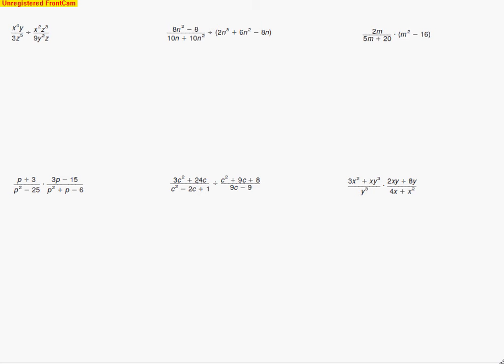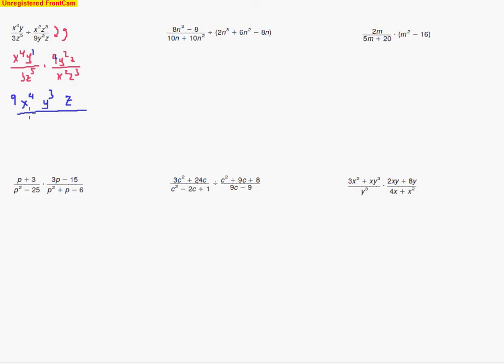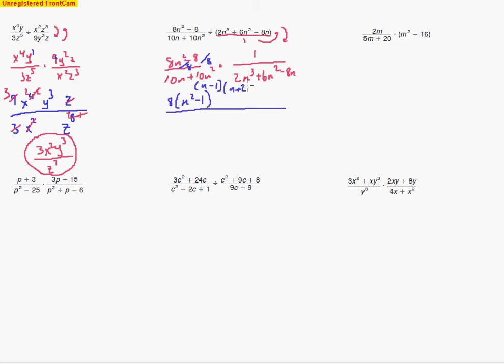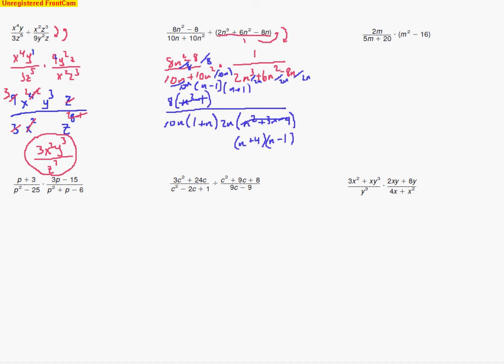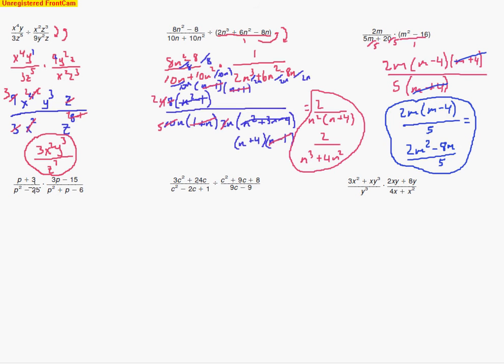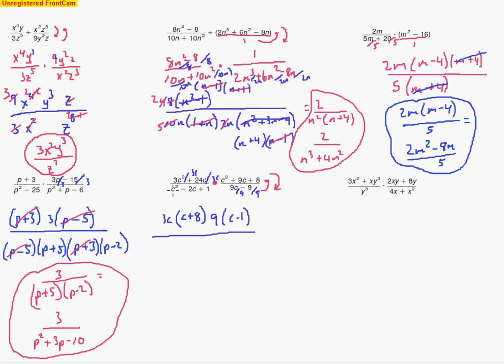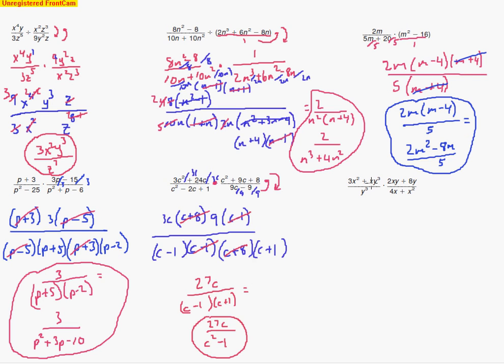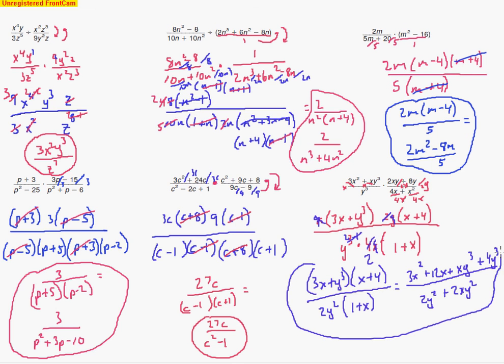Algebra B Day 119 Multiplying and Dividing Rational Expressions 10 4